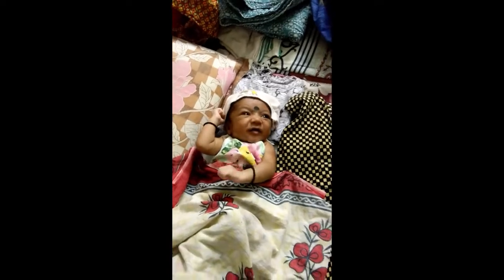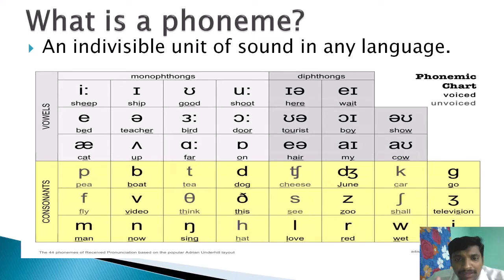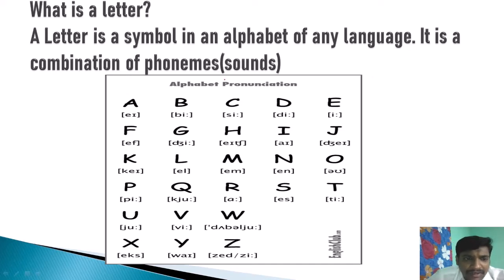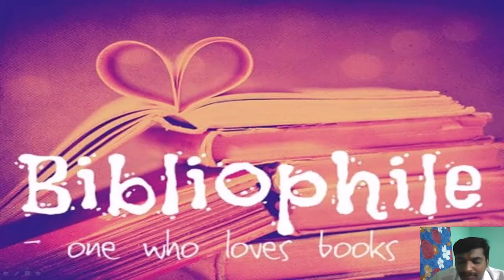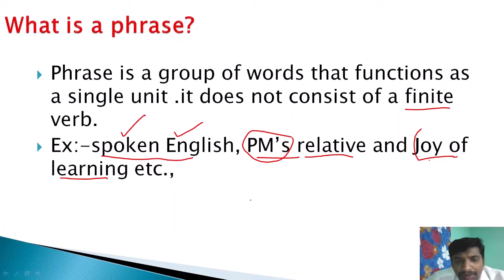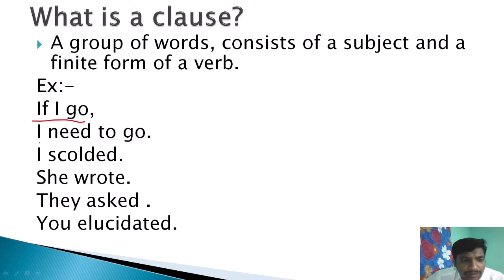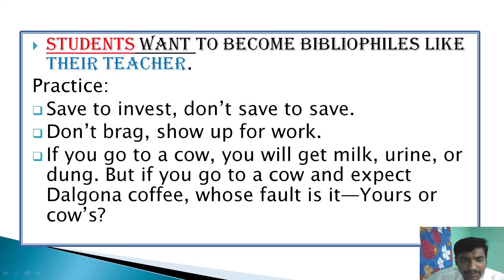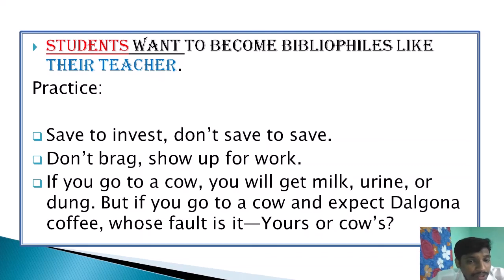Phonemes, letters ,words, phrases, clauses and sentences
This video is meant for Education purpose only.